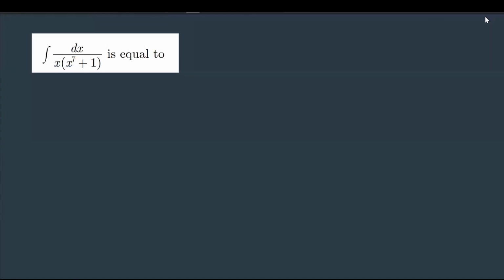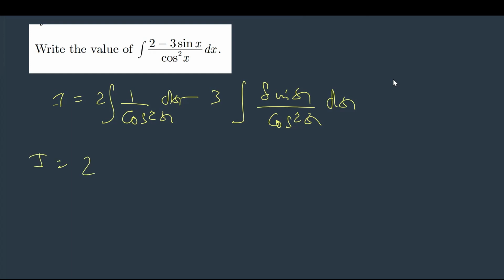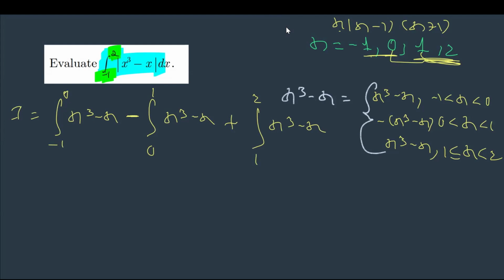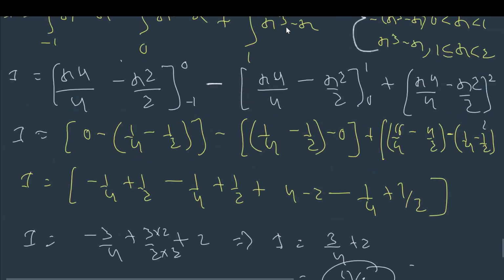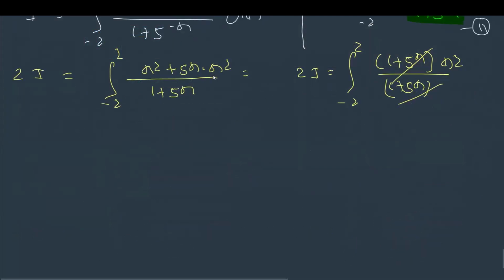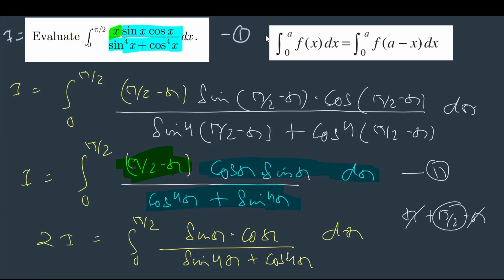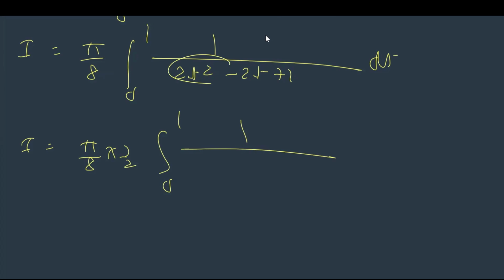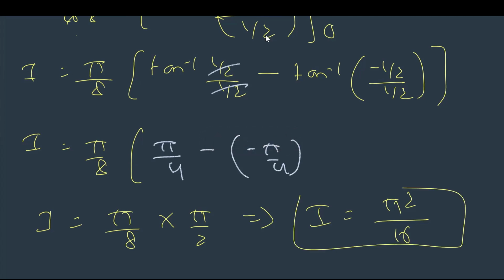REVISION -3 INTEGRALS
int dx x(x^ 7 +1) is equal to
Write the value of integrate (2 - 3sin x)/(cos^2 x) dx .
Write the value of integrate sec(x) * (sec(x) + tan x) dx .
Evaluate integrate |x ^ 3 - x| dx from 0 to pi .
Evaluate integrate (x ^ 2)/(1 + 5 ^ x) dx from 2 to 2 .
Evaluate integrate (x * sin x * cos x)/(sin^4 x + cos^4 x) dx from 0 to pi / 2 .